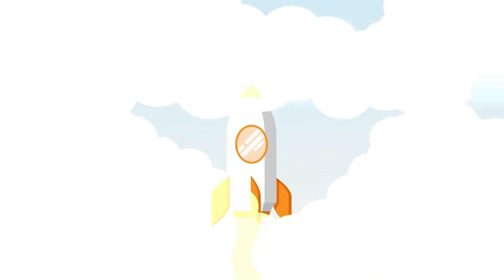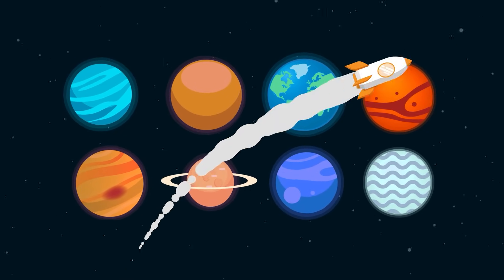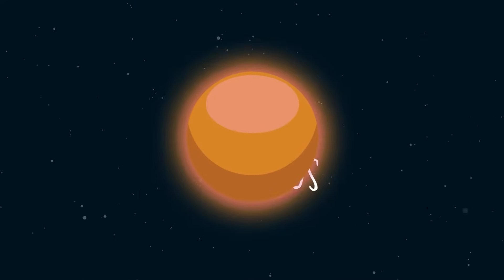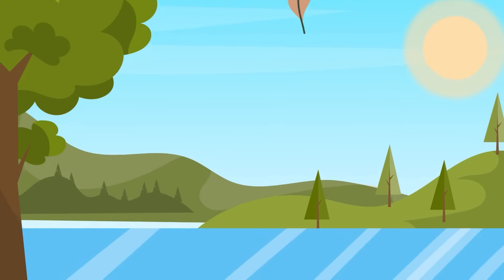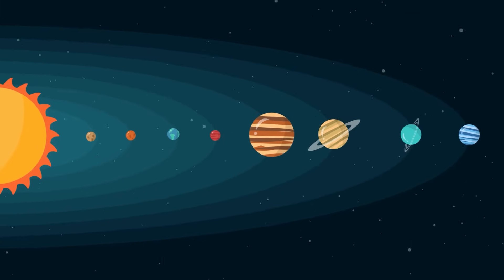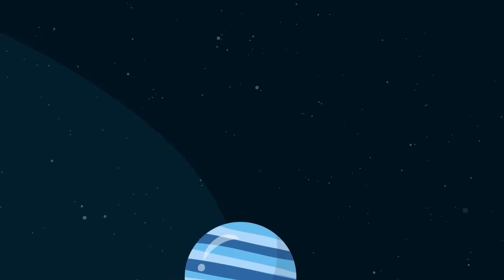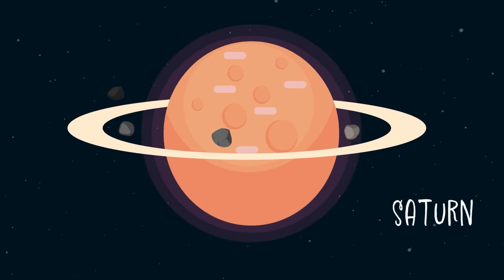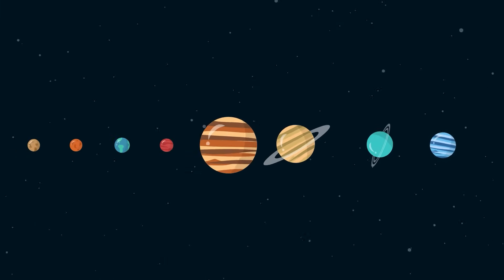Planet Song | Songs About Planets | Songs About Space | Songs For Learning | Solar System Song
Unlock a wealth of knowledge with LearningMole and gain access to over 3,200 captivating educational videos.

Learning about planets through songs is a fantastic way to make science fun and memorable! Songs have a magical ability to turn facts into catchy tunes that stick in your head, making it easier and more enjoyable to learn about the wonders of our solar system. Here’s why learning about planets through songs is so much fun.

Firstly, songs make learning feel like playtime. Instead of reading long paragraphs or memorising boring facts, you get to sing along to lively tunes. Imagine singing about the planets while dancing around your room or clapping your hands. This playful approach makes learning feel less like a chore and more like an exciting adventure.

Songs also help you remember information better. Have you ever noticed how you can remember the lyrics to your favourite songs even if you haven't heard them in a while? That’s because music engages your brain in a special way, making it easier to recall details. When you learn about planets through songs, the catchy melodies and repetitive lyrics help you remember the names, order, and characteristics of each planet.

Another great thing about learning through songs is that they often include fun facts and rhymes that make information stick. For example, a song might tell you that Mercury is the closest planet to the Sun, Venus is the hottest, and Mars is known as the Red Planet. These little nuggets of information are woven into the lyrics in a way that's easy to understand and remember.

Songs also make learning a social activity. You can sing along with friends, family, or classmates, turning it into a group experience. Singing together can be lots of fun and can even lead to friendly competitions to see who can remember the most planet facts. Plus, performing a song about planets for others can be a great way to share what you’ve learned and show off your new knowledge.

Many songs about planets come with animations or videos that make the learning experience even more engaging. Watching colourful animations of the planets orbiting the Sun while singing along can help you visualise the solar system. These videos often include memorable characters and stories that bring the planets to life, making the facts more relatable and easier to understand.